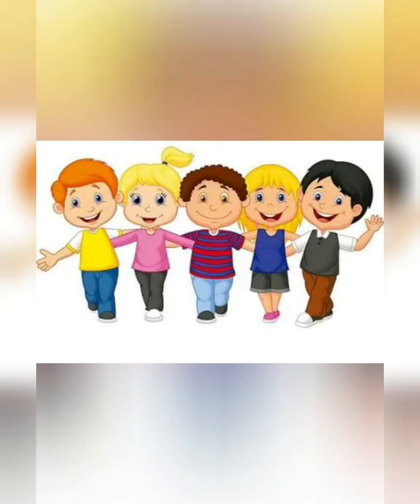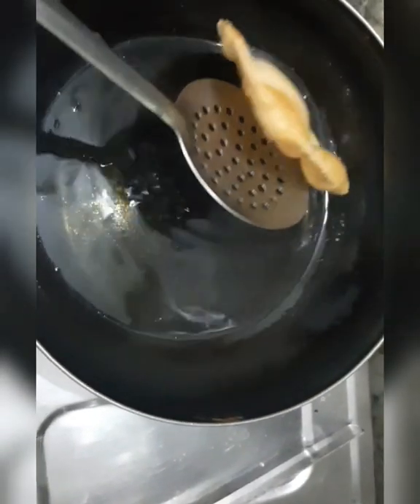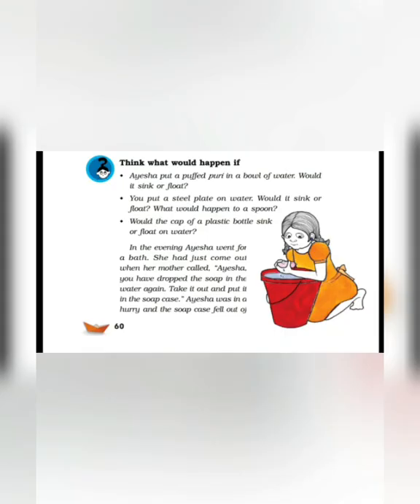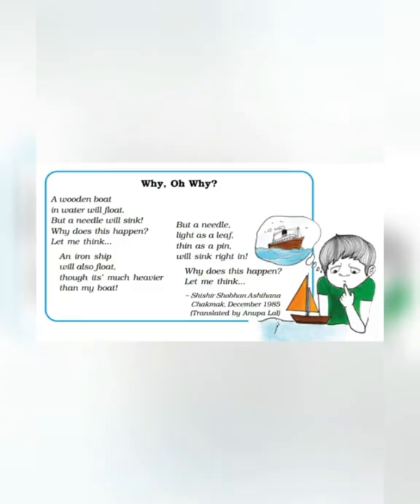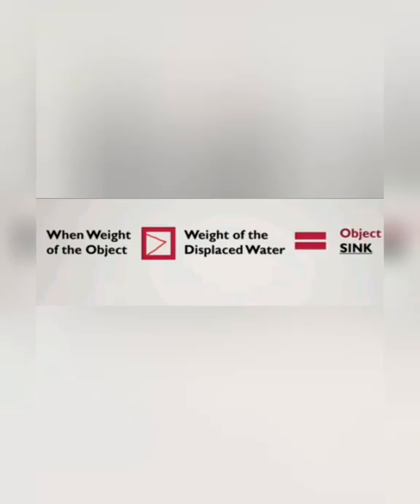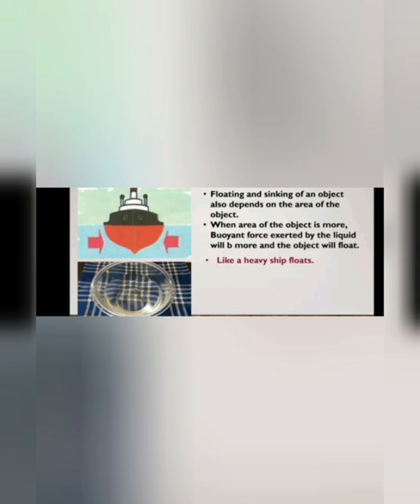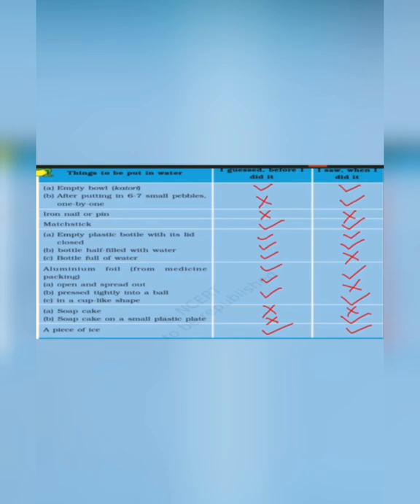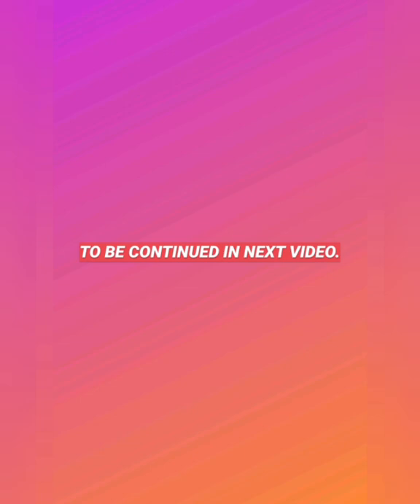CLASS-5 EVS CH-7 EXPERIMENTS WITH WATER(PART-1) BY Ms.Ankita Sharma.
Explanation video.